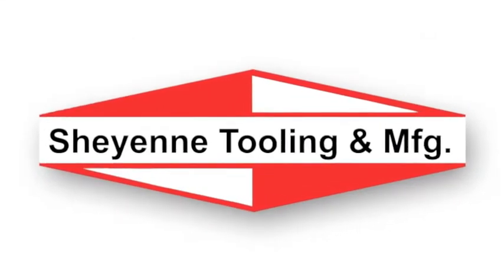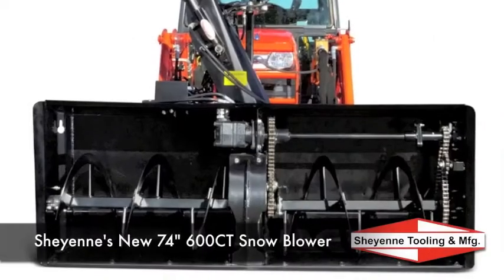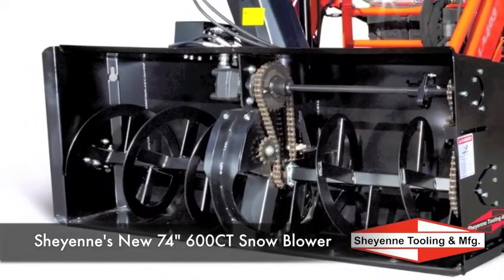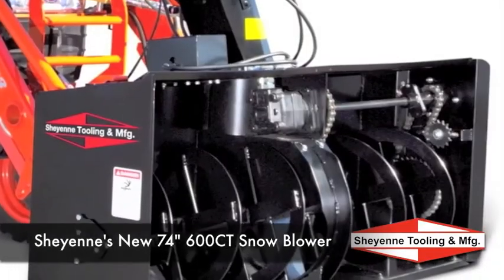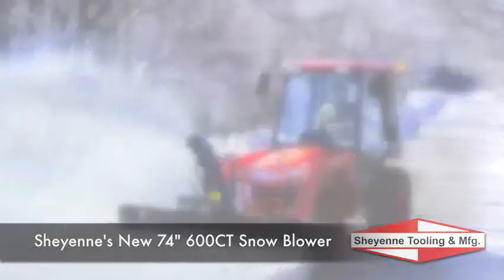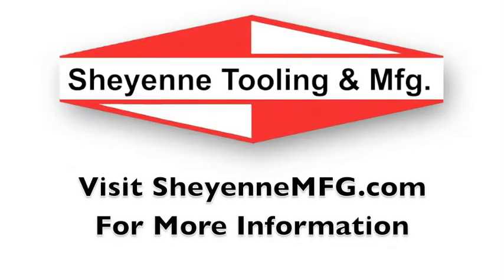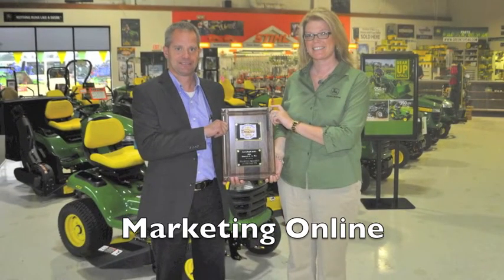Marketing Online: 2012 Rural Lifestyle Dealer of the Year (Mid-State Equipment)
Marketing products online is a new frontier for some rural lifestyle dealers. Chris Frodel and Bryan Hanson, owners of 2012 Rural Lifestyle Dealer of the Year Mid-State Equipment in Janesville, Wis., talk about how they use the internet to spread word of the products they have on the lot. Hanson tells the story of how he sold a piece of equipment over email. According to Hanson, he never saw the customer face to face. He was able to get the sales material to them over email and he wasn't in the shop when the customer came by to pick up the piece of used equipment.